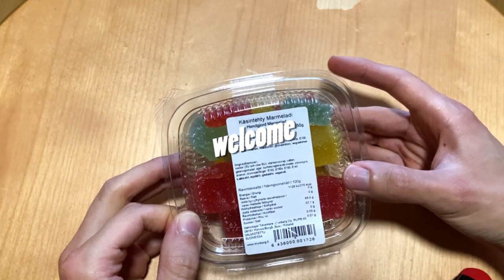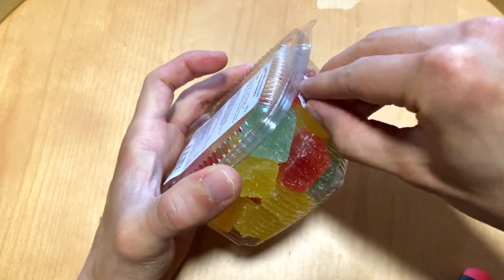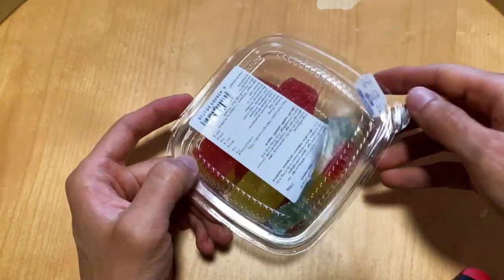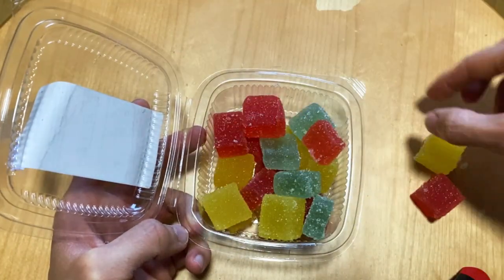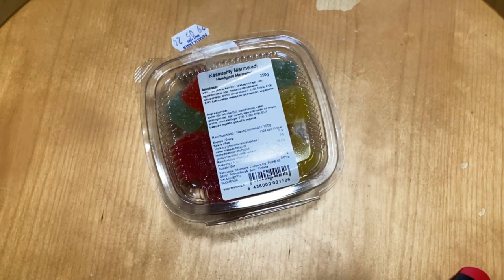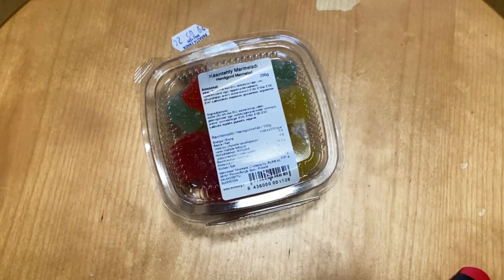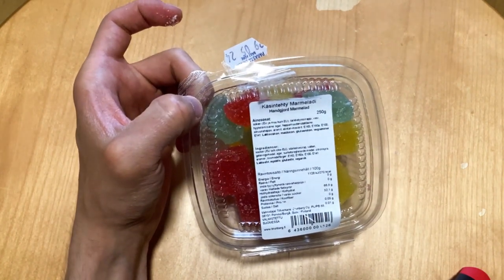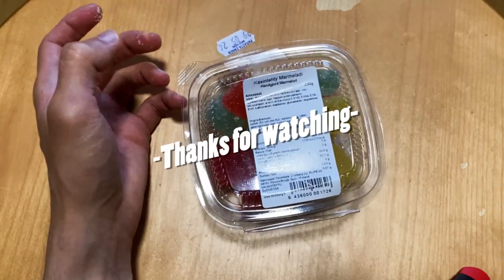Brunberg Handmade Jelly Sweets: A Taste Test to Remember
A delicious fruity selection of handmade marmalade candies. Three different flavours: pineapple, raspberry and pear. A colourful and stimulating candy for everyday enjoyment as well as for the party.